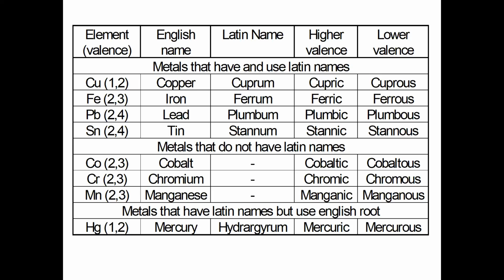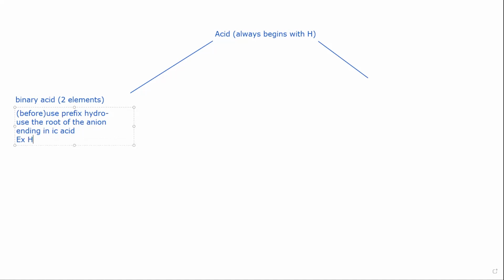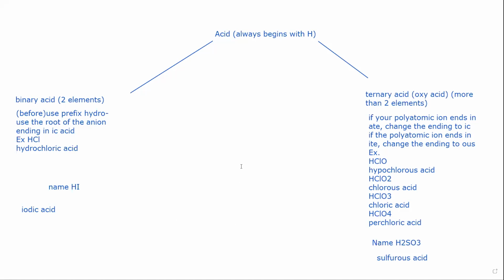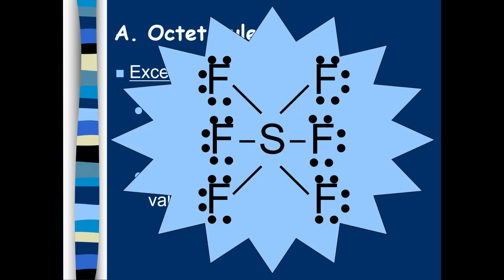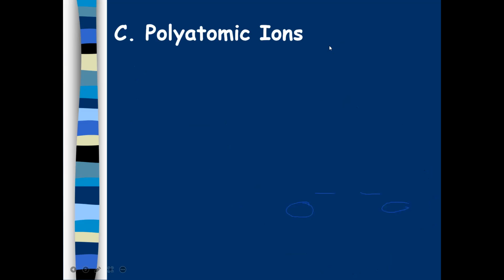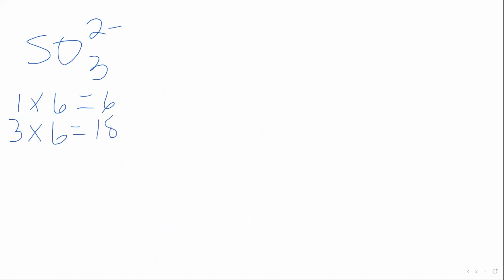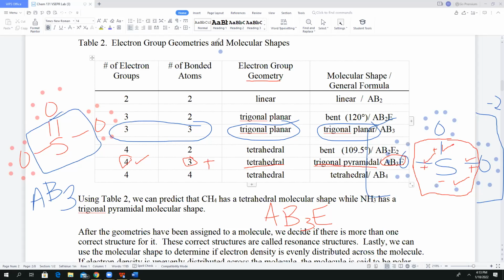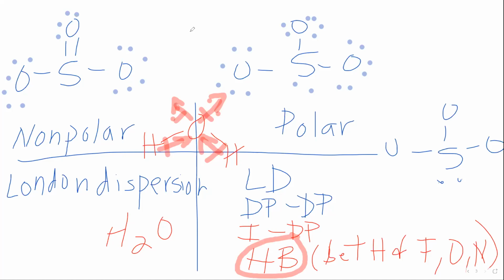Lecture Chem 2402 1/18/22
Naming Ionic and Covalent Compounds
Lewis Structures
Polarity
Intermolecular Forces